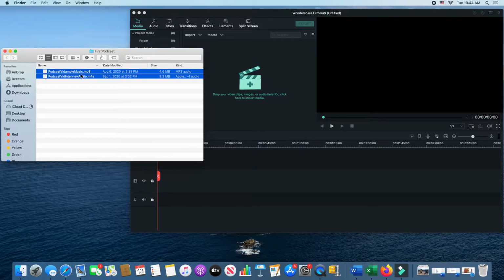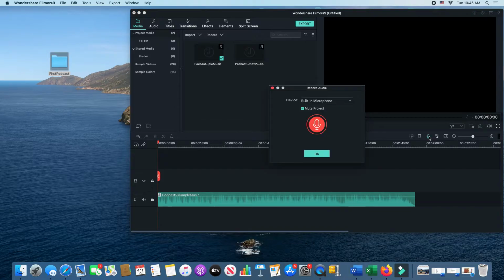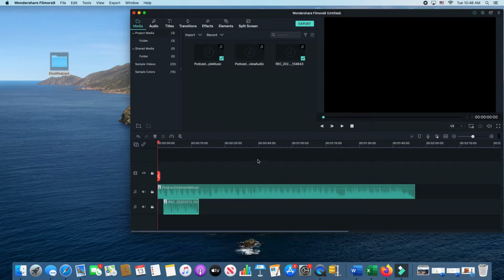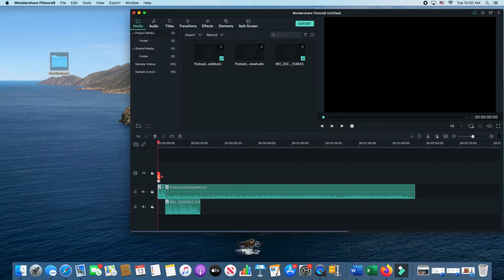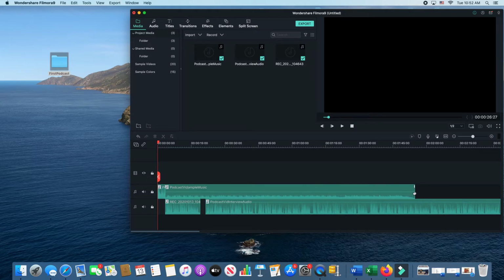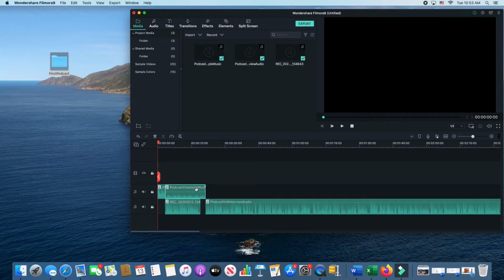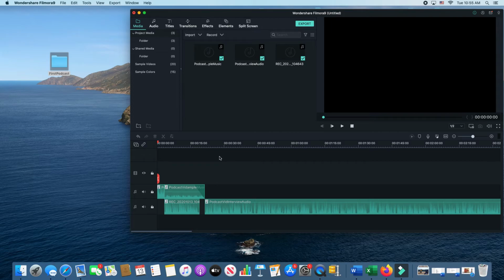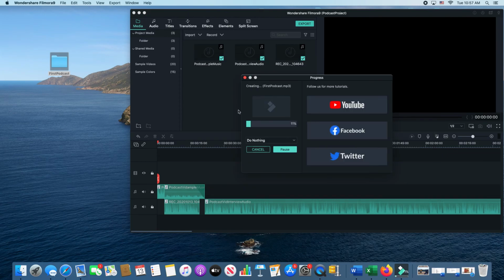How to edit a podcast in Filmora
TheCoachBridge.com recommends using Wondershare's Filmora as an easy drag-and-drop solution for editing your podcast!

For our full guide to launching your coaching podcast, go here!

To get Filmora, use our link!